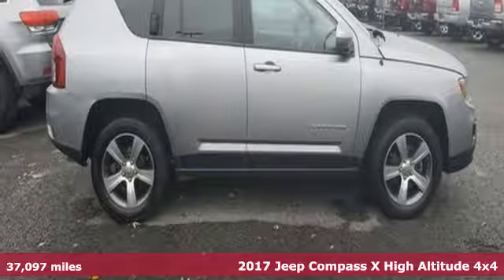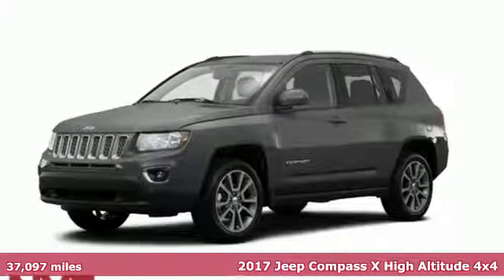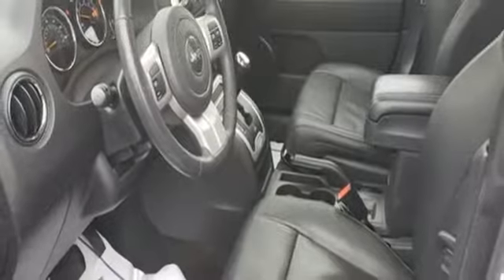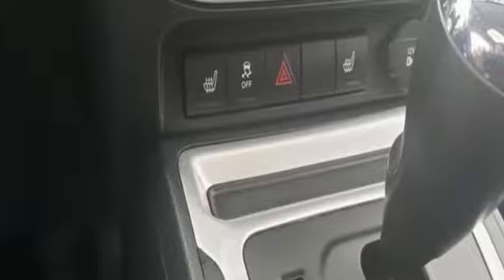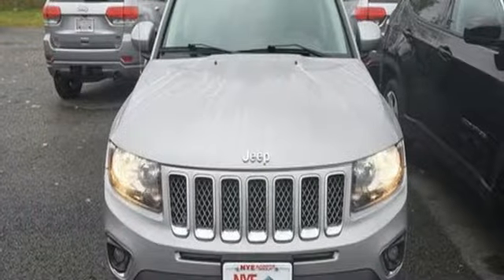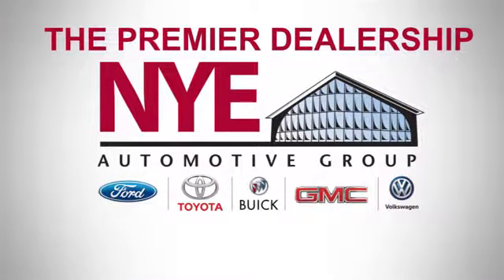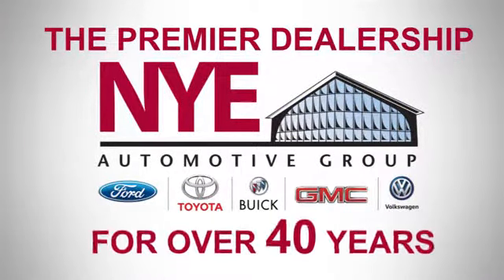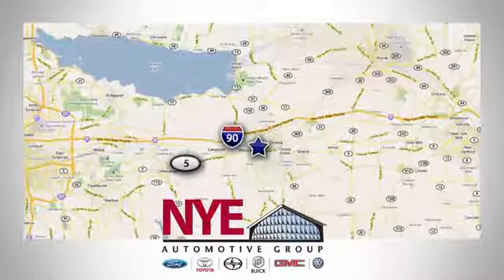2017 Jeep Compass Utica NY Oneida, NY BC0188 - SOLD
Year: 2017
Make: Jeep
Model: Compass
Trim: High Altitude
Engine: 2.4L I4 DOHC 16V Dual VVT
Color: Silver
Interior: Dark Slate Gray
Mileage: 37097
Stock #: BC0188
VIN: 1C4NJDEB8HD110982
Recent Arrival! 4WD. Billet Silver Metallic Clearcoat 2017 Jeep Compass High Altitude 4WD 2.4L I4 DOHC 16V Dual VVTbrbrbrAwards:br * 2017 KBB.com 10 Most Awarded Brands

Address:
1441 Genesee St.